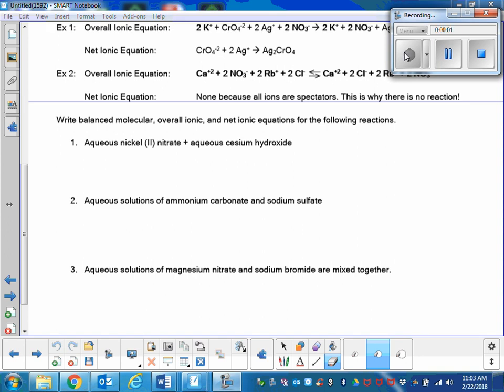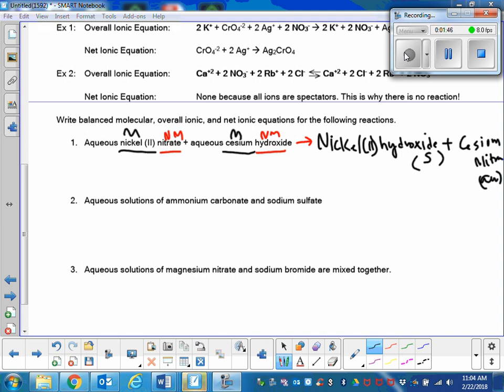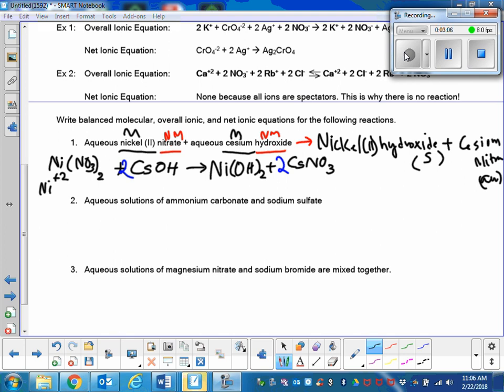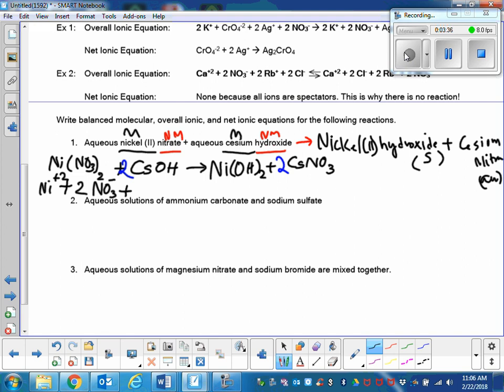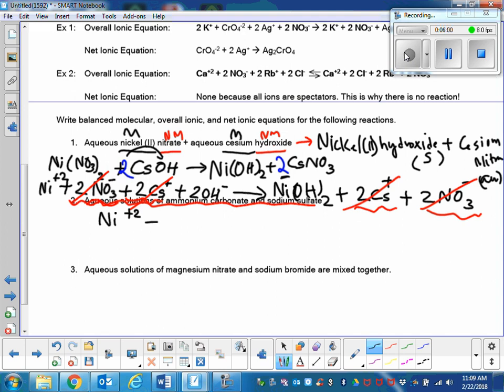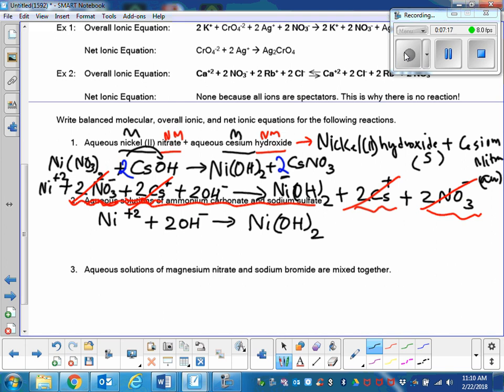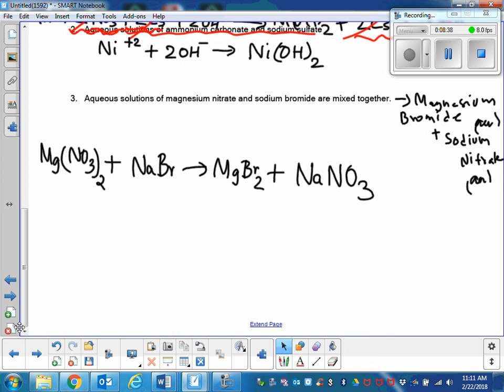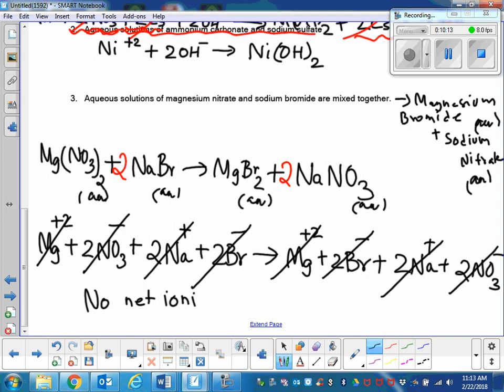Writing Net Ionic equations